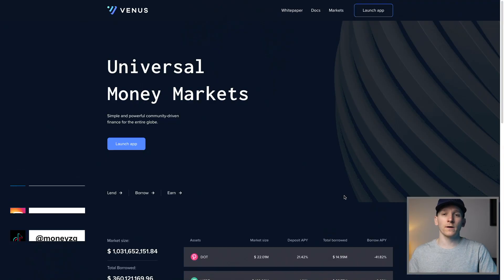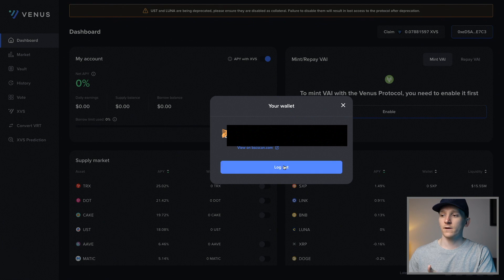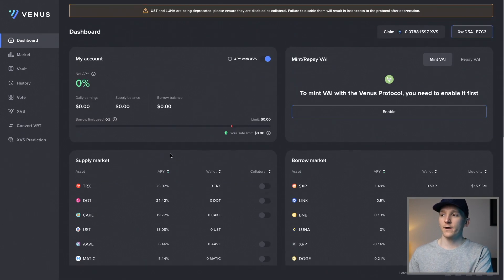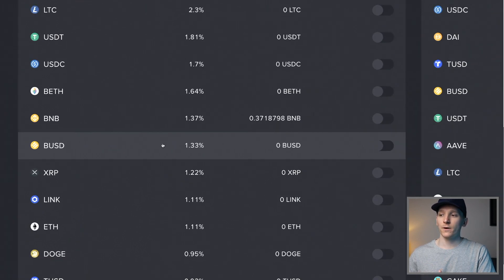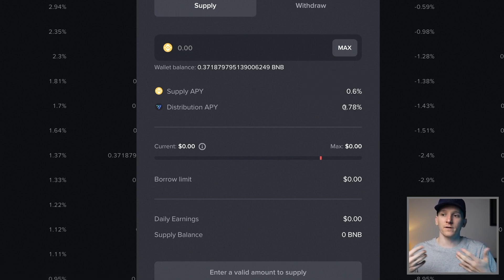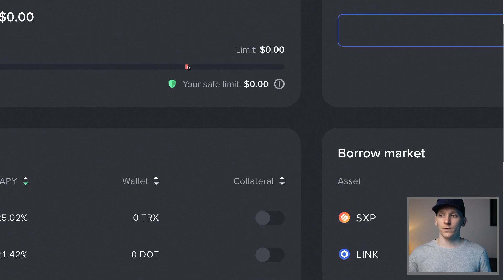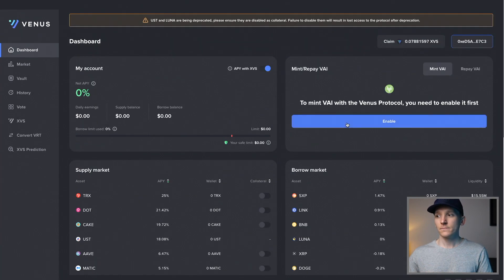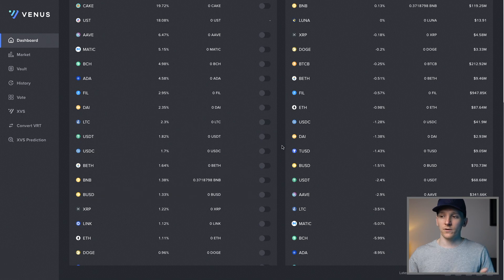Venus Protocol Tutorial (Binance Smart Chain Venus Borrowing/Lending)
Venus Protocol tutorial - Binance Smart Chain Venus Protocol borrowing, lending and how to use Venus

TIMESTAMPS:
0:00 Venus Protocol tutorial
1:46 Connect MetaMask to Venus Protocol
2:08 Venus Protocol dashboard
3:14 Binance BEP-20 tokens
5:40 Supply to Venus Protocol
8:12 Borrow from Venus Protocol
12:09 Venus XVS tokens